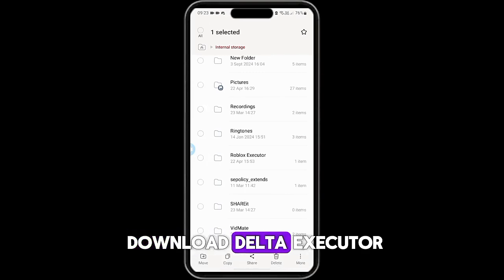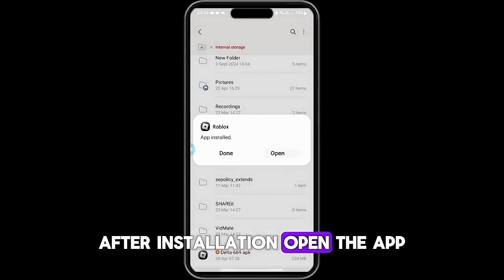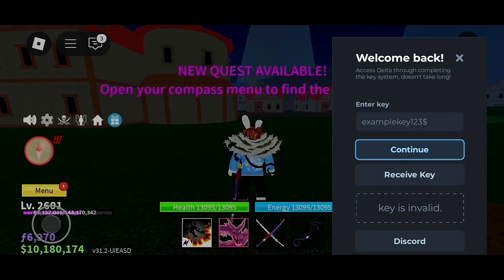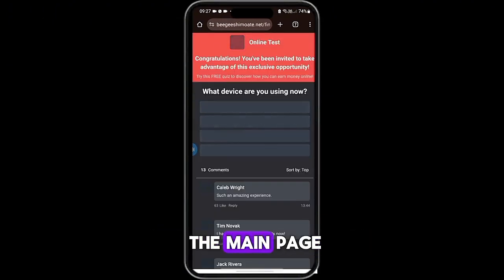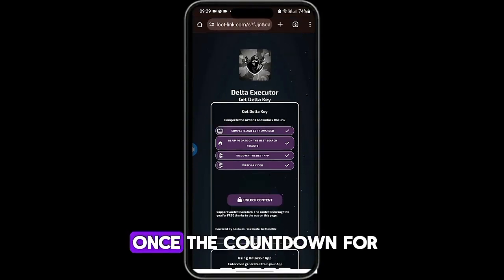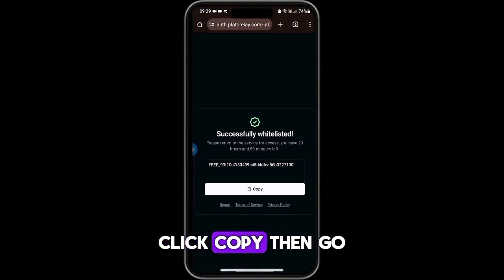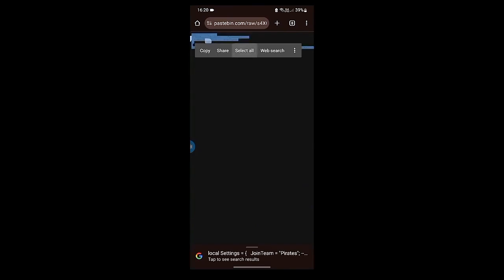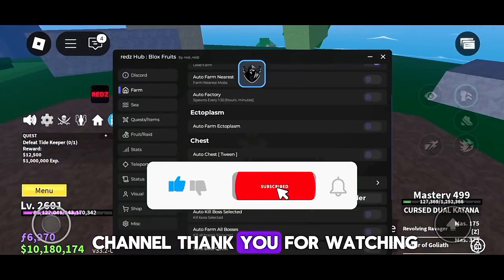redz hub script & Delta Executor Mobile - How to get it for Roblox [FULL GUIDE]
delta executor not working
delta executor,
[Link Download in pinned comment 🎉:]